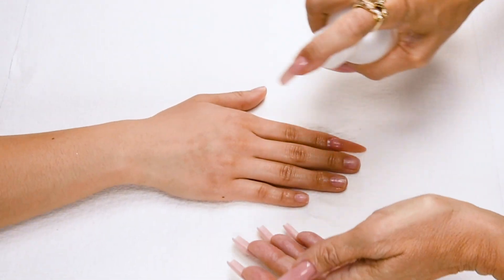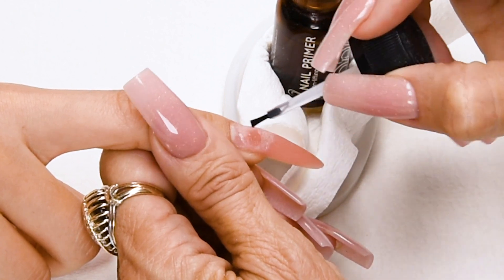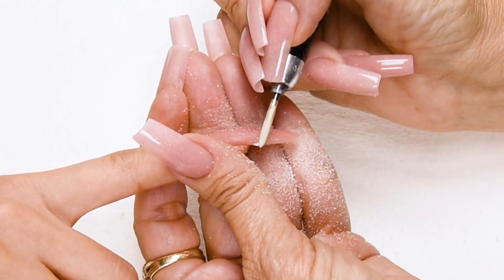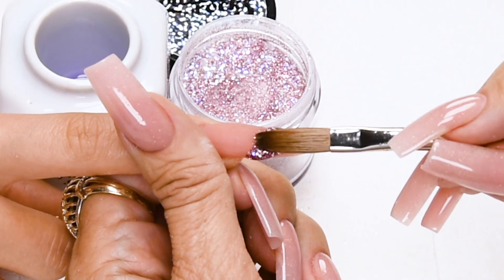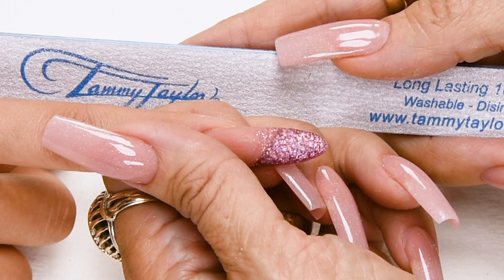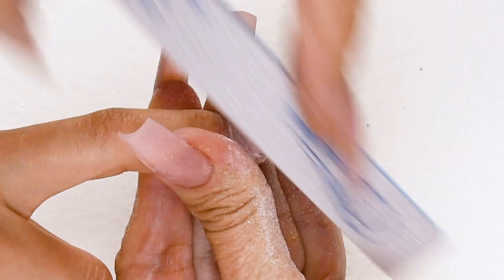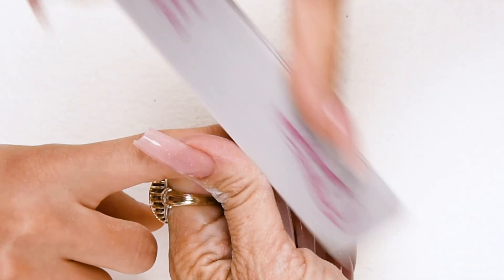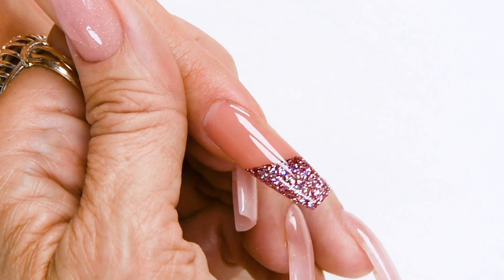❤ Tammy Taylor Holiday Revamp Part 6 | Chit Chat